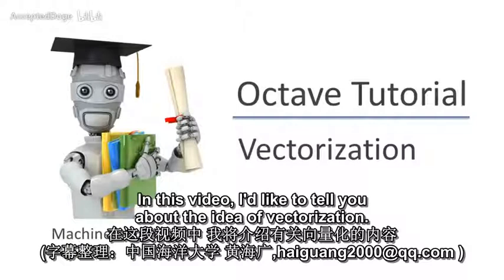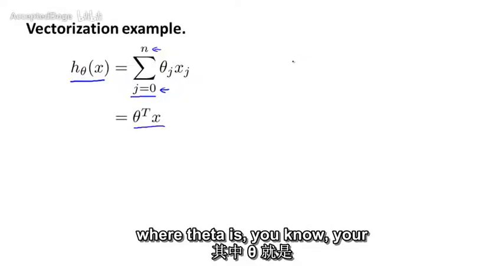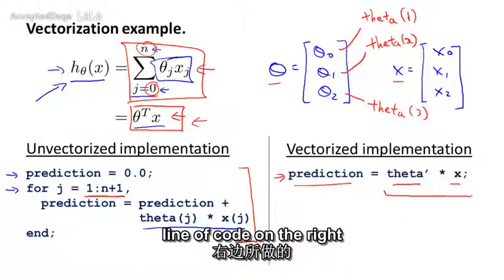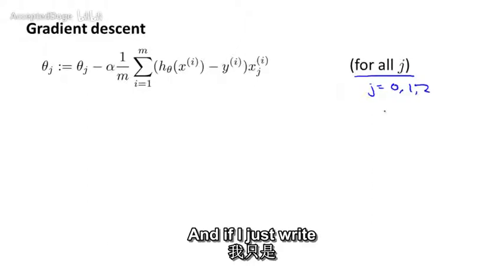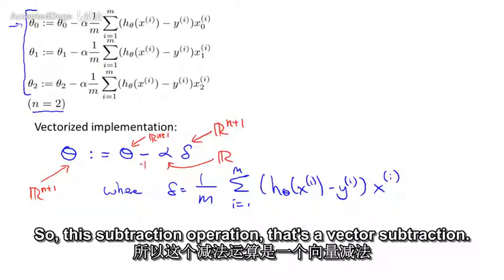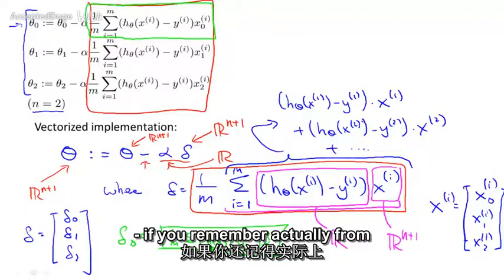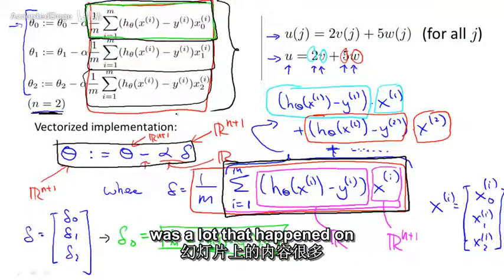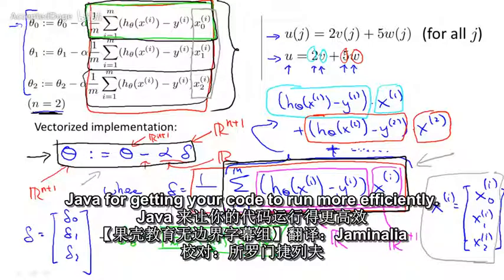32机器学习（Machine Learning）- 吴恩达（Andrew Ng）中文字幕版Vectorization 【中英】